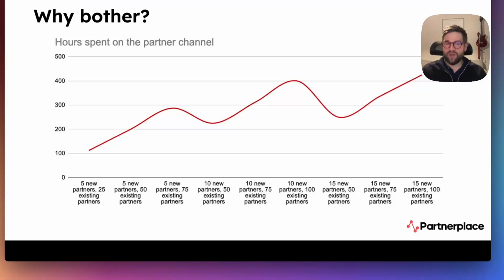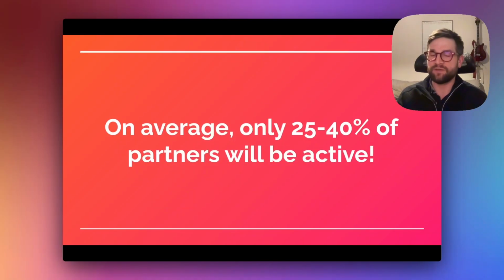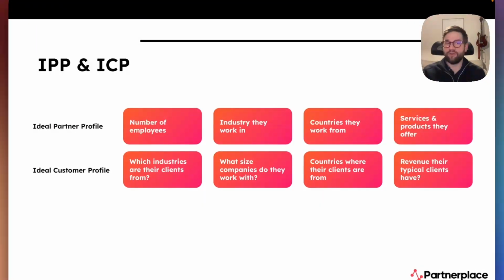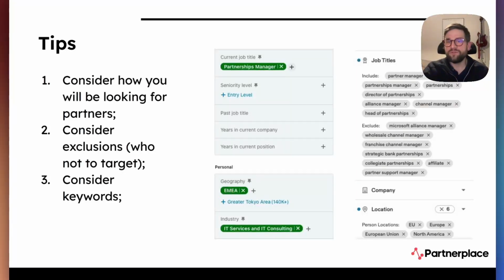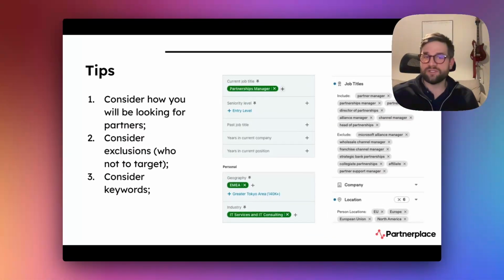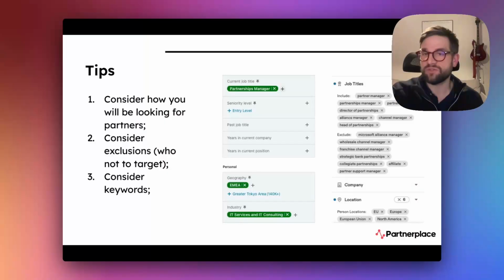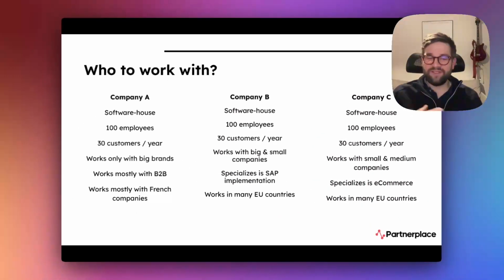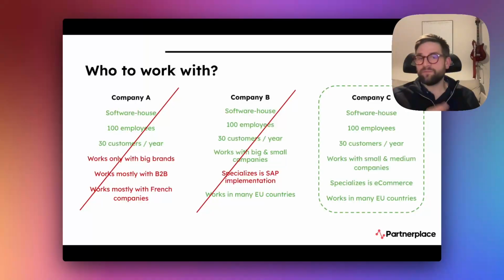Partnerplace academy - Ideal Customer and Partner Profile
Learn about how to define your ICP & IPP and why is it worth doing it.